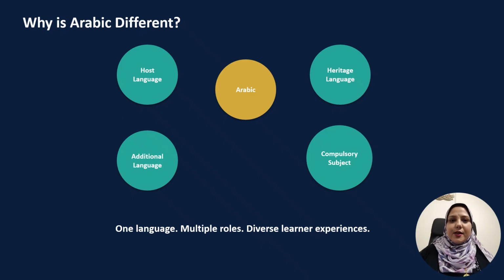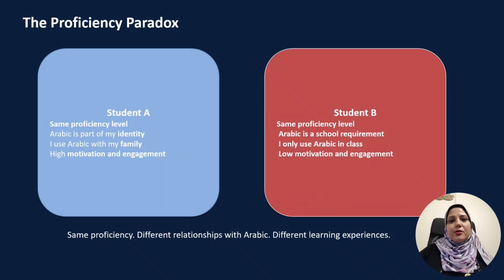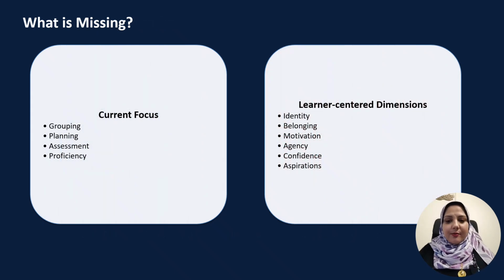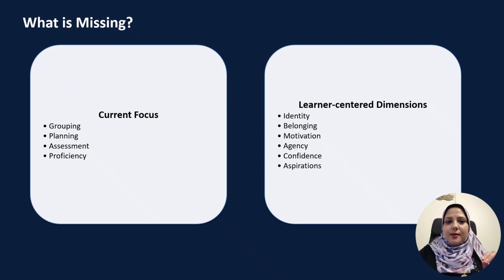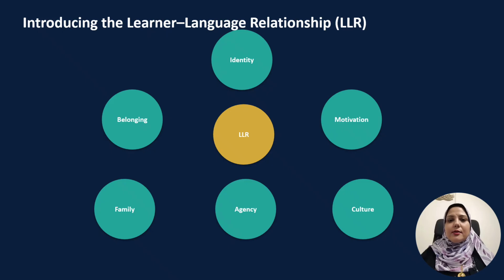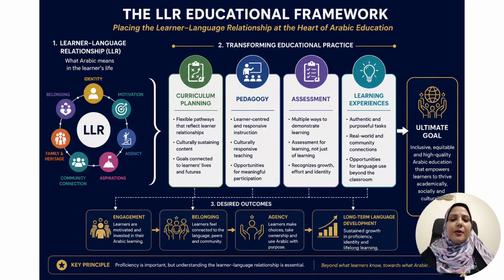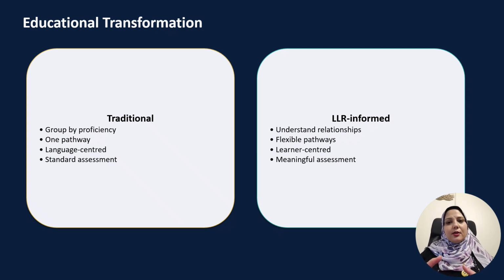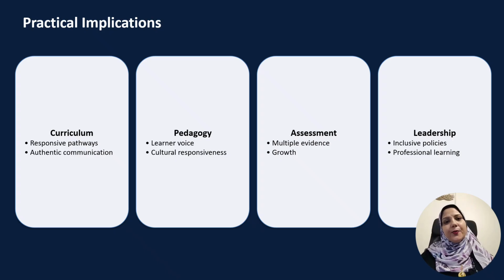S13 Beyond Proficiency RRL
This presentation introduces the Learner–Language Relationship, or LLR, a conceptual framework that encourages us to look beyond proficiency and consider what Arabic means in learners' lives.
By understanding learners' relationships with Arabic, we can design more inclusive, meaningful, and responsive language education.